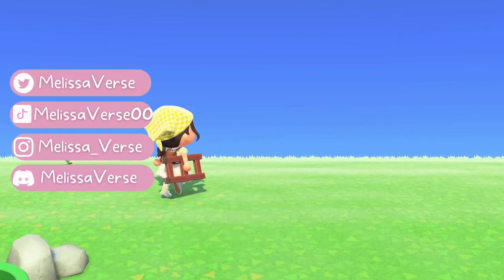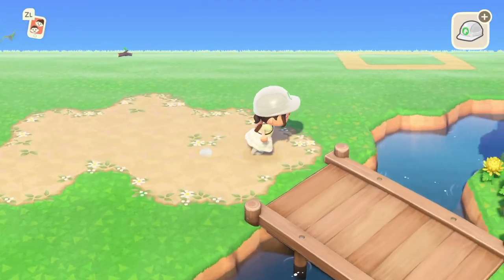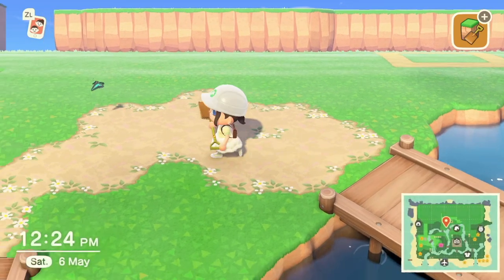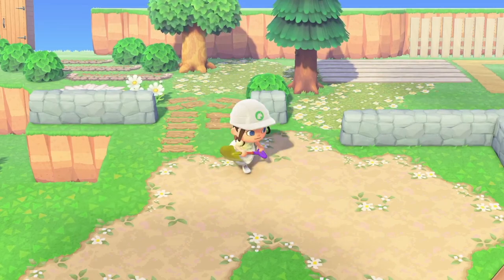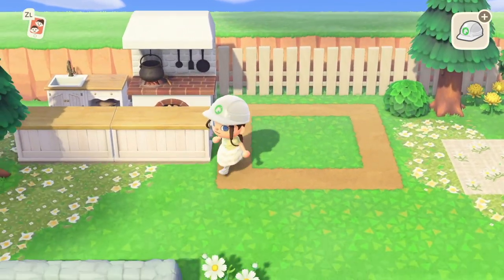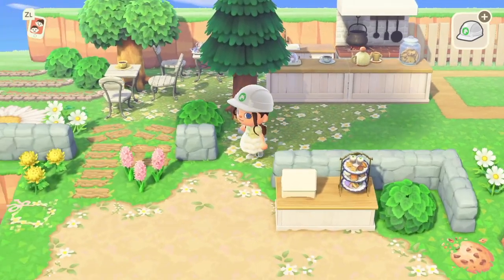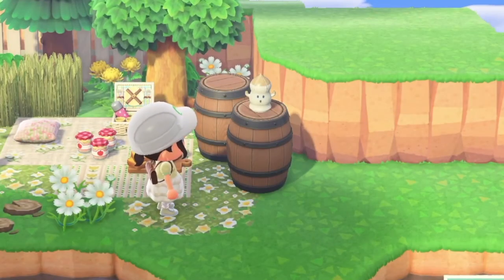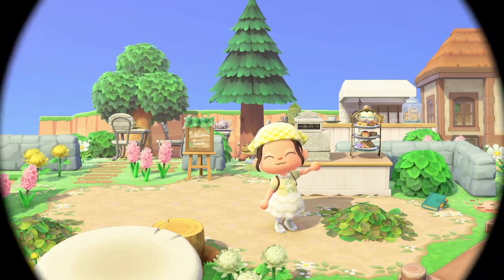COZY COFFE SHOP | COTTAGE CORE ISLAND | ANIMAL CROSSING NEW HORIZONS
Welcome to my ACNH island Daisychain. This island is a Pastel Cottage core island that set in Spring.

🎶Background Music🎶
⭐️Demongummies⭐️

🌻Codes🌻
Path MA: 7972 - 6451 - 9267
Flower Circle MA: 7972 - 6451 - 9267
Flower Truck MA: 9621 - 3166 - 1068
Flower Path MA: 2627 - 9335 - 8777
White Planks MA: 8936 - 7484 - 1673 ( Creator Boiscrossing)
Log Stumps MA: 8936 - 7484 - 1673 ( Creator Boiscrossing)
Stone Step MA: 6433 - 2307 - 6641
Flower Crown MA: 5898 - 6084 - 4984
Picnic Blanket MA: 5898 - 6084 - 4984
Straw Hat MA: 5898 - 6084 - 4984
Flower Quilt MA: 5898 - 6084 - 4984
Cookie MA: 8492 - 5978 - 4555
Biscuit & Cookie MA: 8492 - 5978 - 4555
Pink Gingham MA: 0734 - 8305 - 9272 (Creator GrandmaRosie)
Cottage Door MA: 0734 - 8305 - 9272 (Creator GrandmaRosie)
Cottage Walls MA: 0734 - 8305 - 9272 (Creator GrandmaRosie)
Cottage Window MA: 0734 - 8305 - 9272 (Creator GrandmaRosie)
Tulip Quilt MA: 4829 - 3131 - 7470
Pink Flower Quilt MA: 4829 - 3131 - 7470
Brick Path MA: 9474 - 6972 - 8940
Giant Daisy MA: 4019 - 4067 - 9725
Wood Planks MA: 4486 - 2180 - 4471
Plant Pot MA: 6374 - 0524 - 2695
Square Doily MA: 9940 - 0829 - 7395
Doily MA: 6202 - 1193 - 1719
Rug MA: 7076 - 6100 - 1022
Tulip Rug MA: 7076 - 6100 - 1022
Pink Rose Quilt MA: 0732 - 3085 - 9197
Yellow Flower Quilt MA: 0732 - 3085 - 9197
Daisy Quilt MA: 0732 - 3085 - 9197
Diamond Quilt MA: 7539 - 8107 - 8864
Yellow Tulip Quilt MA: 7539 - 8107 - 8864